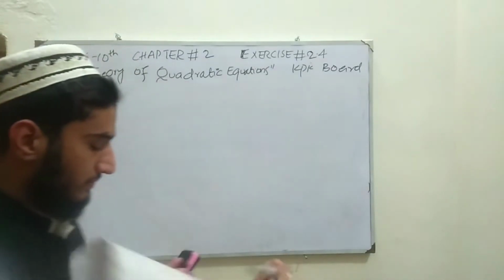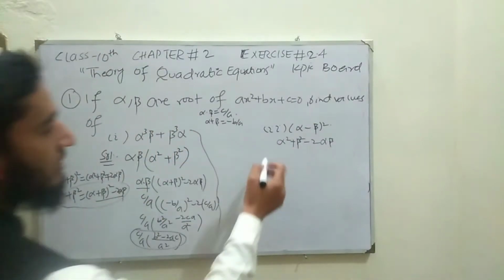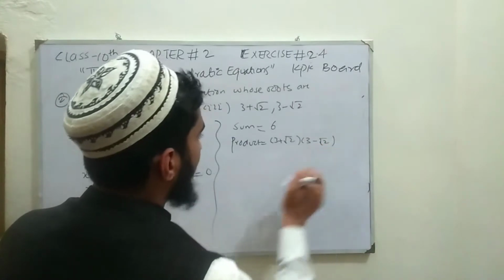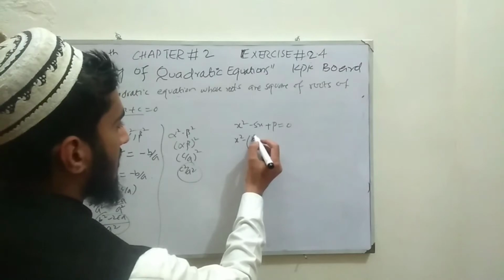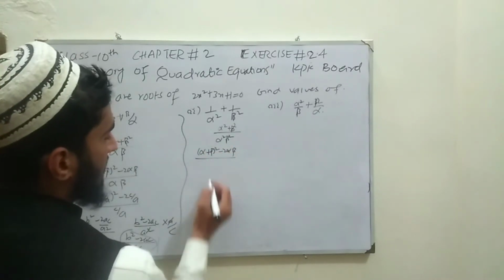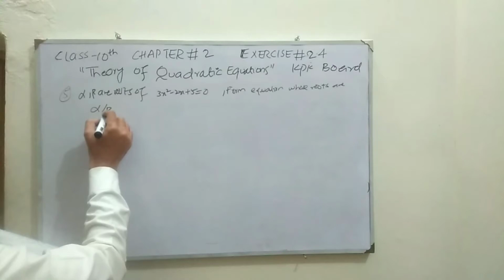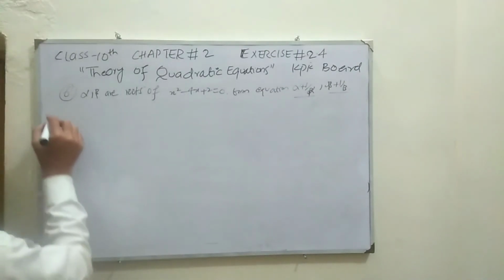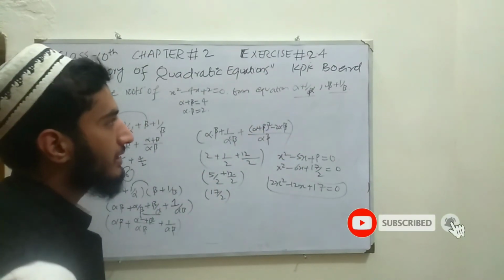Theory of quadratic equation | Exercise # 2.4 | class 10th | math | by Engg Arif Ali Khan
In this video we discussed that how can we make a quadratic equation if two roots are given. and also if we have a quadratic equation given so how can we find value of its roots. So you have learned all this problem of exercise# 2.4 with Engineer Arif Ali Khan in this video. This book is totally related with kpk board Pakistan. Inshallah we will finish one exercise each day.

Theory of quadratic equation,Exercise2.4 ,Arif Ali Khan

In previous video we discussed the letter "w" whose value was equal to "-1+i√3/2" we solved some problem related to w in exercise# 2.3.

In exercise# 2.2 we discussed nature of roots and discriminant of roots.